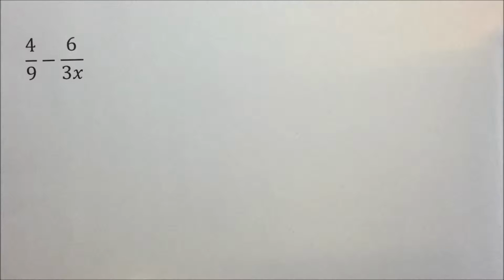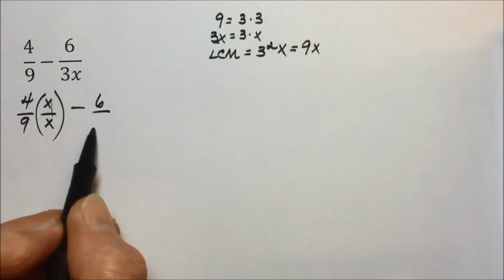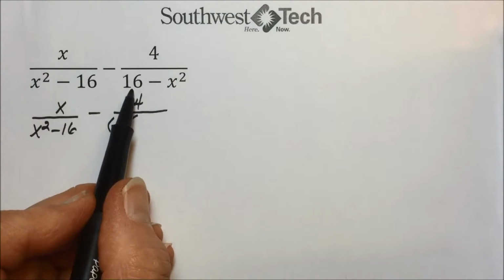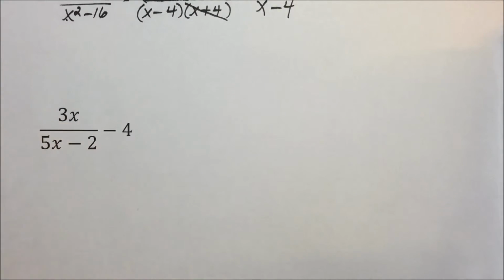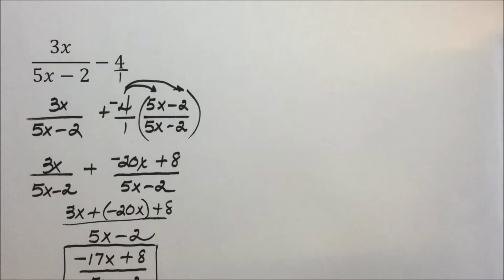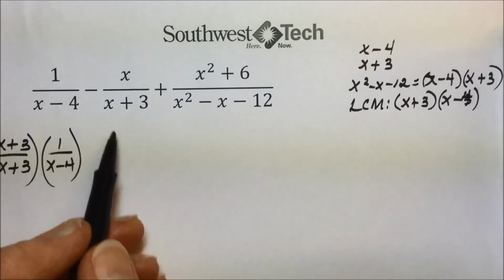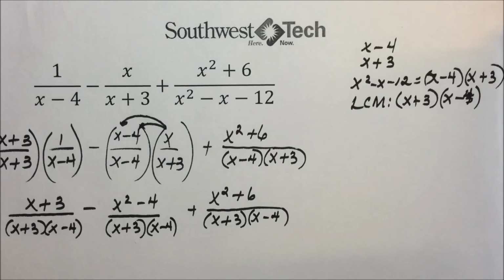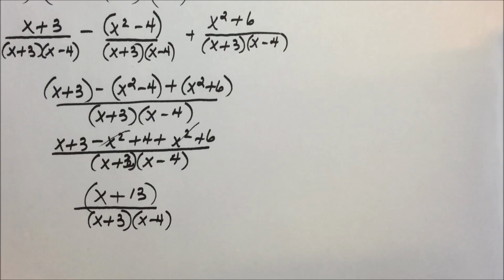Rational Expressions & Functions: Adding, Subtracting Part 2-Intermediate Algebra Unit 6 Section 2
This video lecture (2 of 2) illustrates adding and subtracting rational expressions with unlike denominators.

Topics and terms featured in this two video sequence: working with rational expressions when denominators are the same, and when the denominators are different.